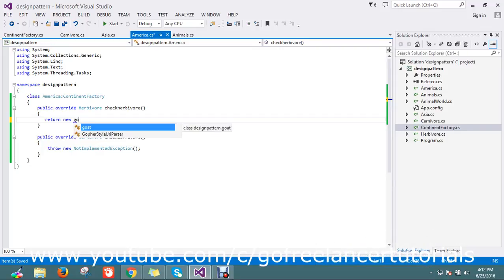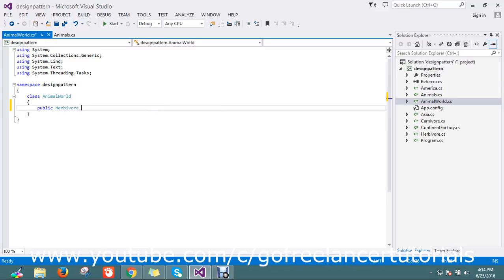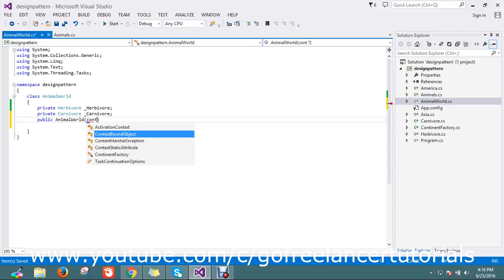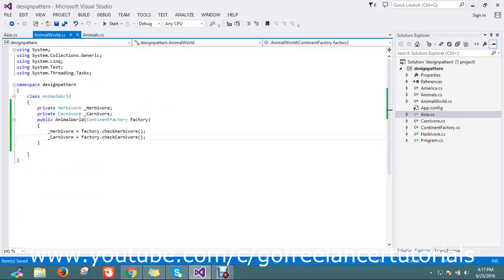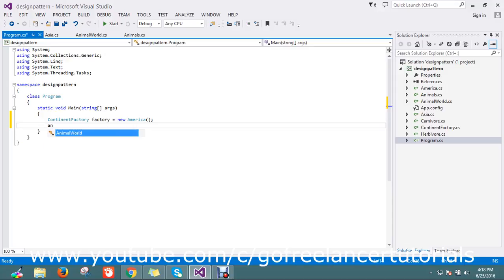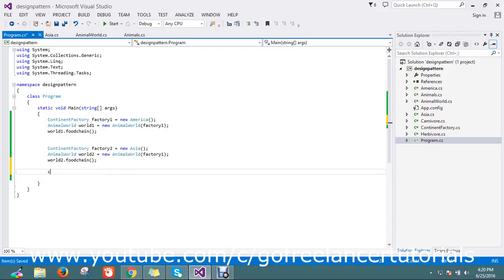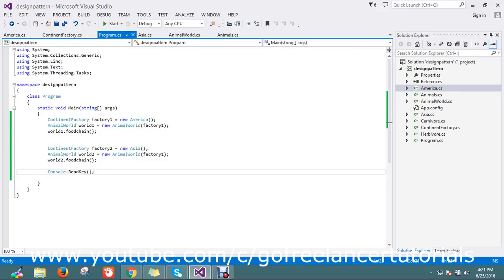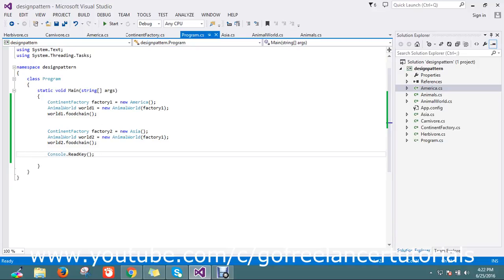abstract factory design pattern c# net (2/2)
Participants
    The classes and objects participating in this pattern are:

AbstractFactory  (ContinentFactory)
declares an interface for operations that create abstract products
ConcreteFactory   (AfricaFactory, AmericaFactory)
implements the operations to create concrete product objects
AbstractProduct   (Herbivore, Carnivore)
declares an interface for a type of product object
Product  (Wildebeest, Lion, Bison, Wolf)
defines a product object to be created by the corresponding concrete factory
implements the AbstractProduct interface
Client  (AnimalWorld)
uses interfaces declared by AbstractFactory and AbstractProduct classes

May be you like this